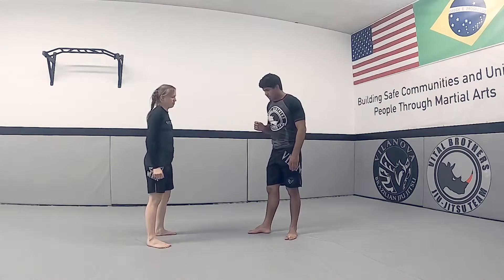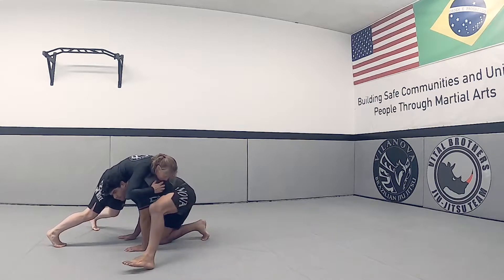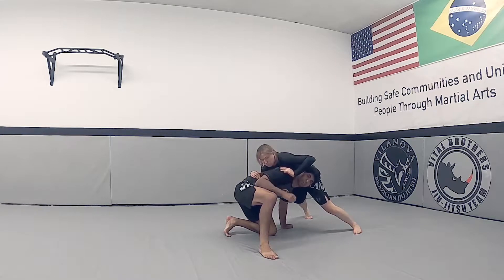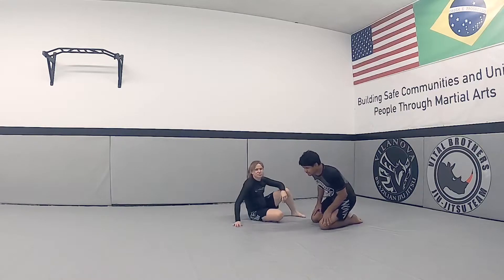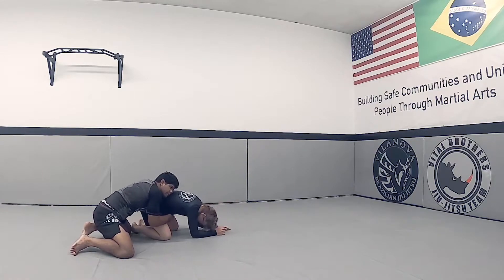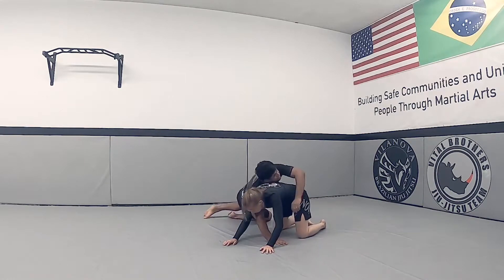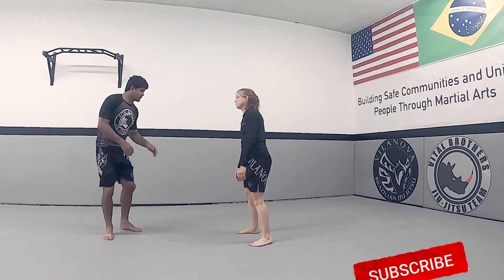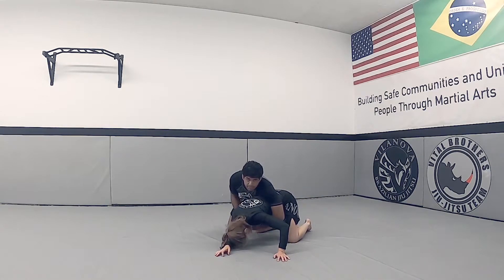Sprawl Counter to the Back